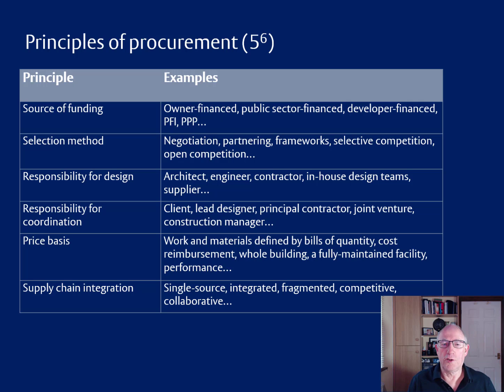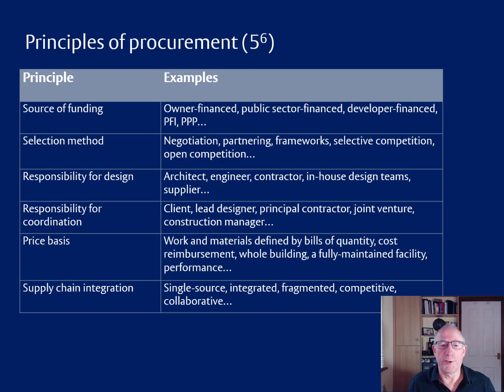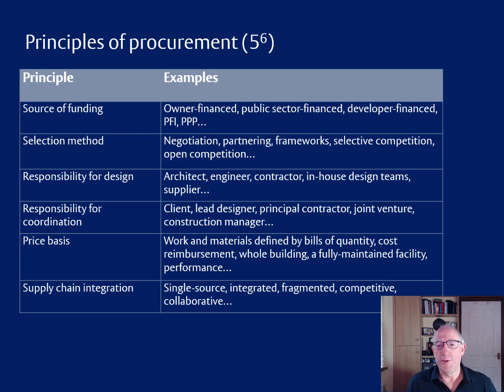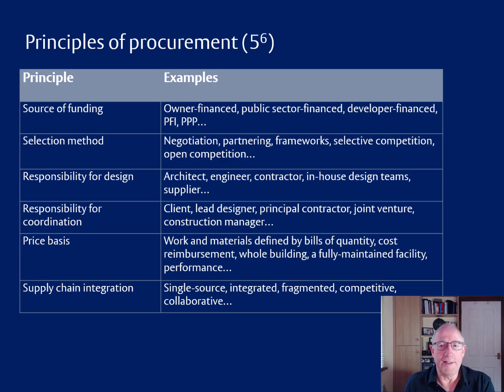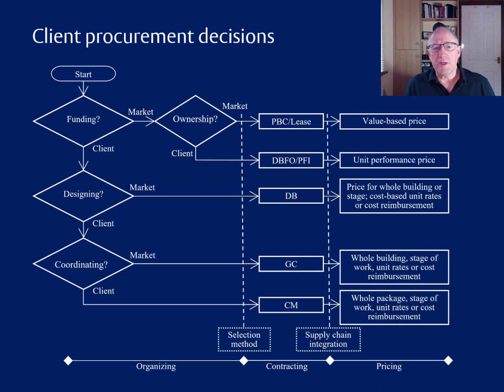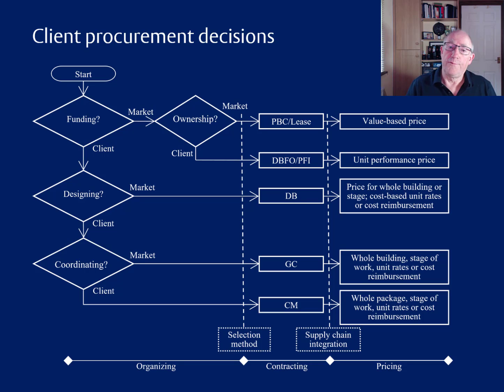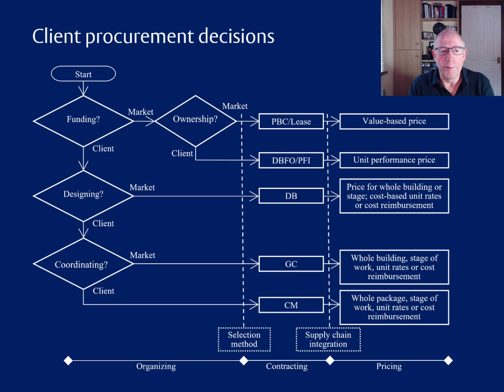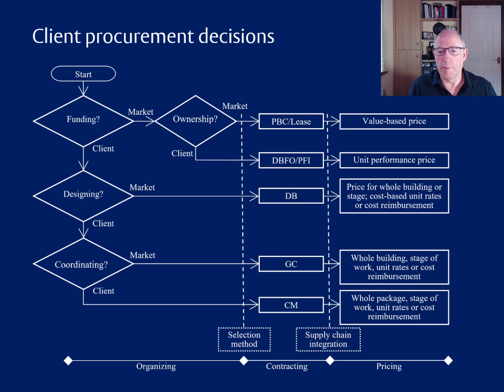Construction Procurement #06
Episode 6 on construction procurement. This one shows how the the decision-making around procurement can be greatly simplified when viewed from the client's point of view. A decision-making algorithm is presented. The video is targeted at undergraduate and postgraduate students on construction progammes but will also be useful to practitioners who would like an alternative take on this topic.